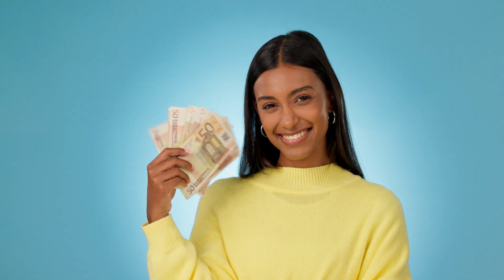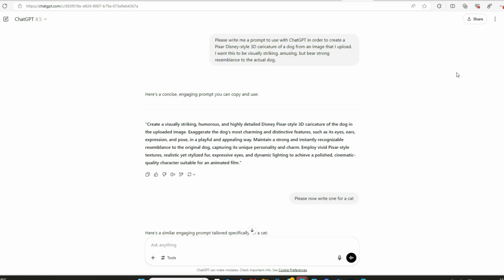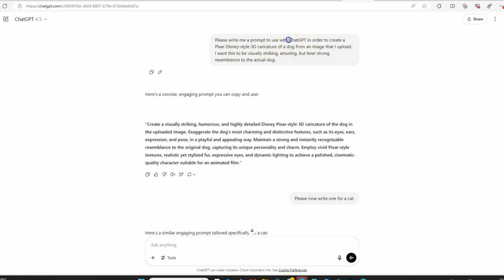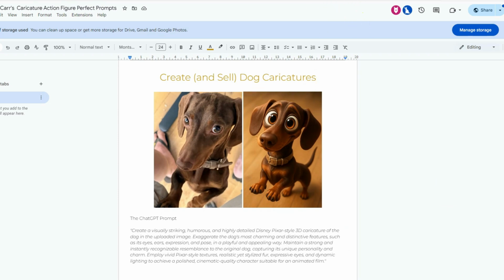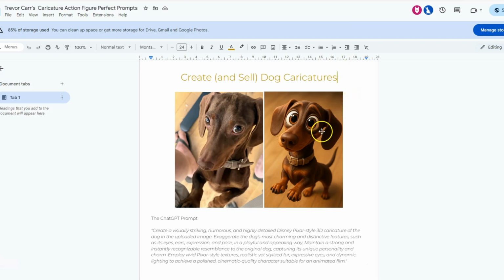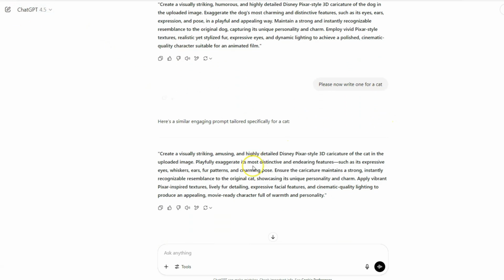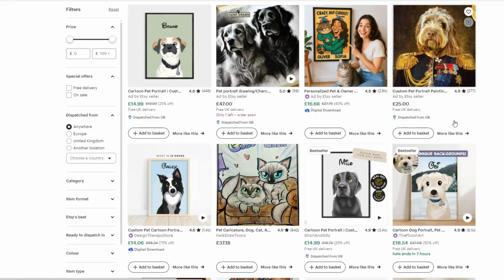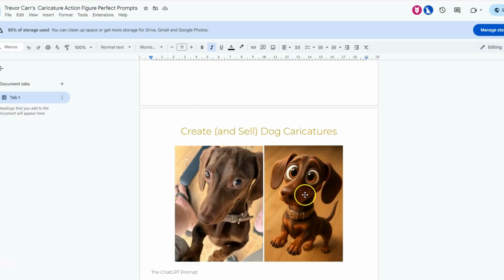How to Make Money With ChatGPT Creating 3d Pet Dog and Cat Caricatures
Turn Your Pets Into AI Caricatures in Minutes and Make Money! AI Free ChatGPT Tutorial Cats, Dogs

In 5 minutes you'll discover how how to turn any pet or animal image into a 3d Disney Pixar style caricature, and how you can make money doing it, as a perfect little side hustle!

✨👉 ACCESS MY FREE TRAINING "How to Create & Sell Digital Products With the Help of Free AI Tools

🎥 How to Create Disney Pixar-Style 3D Pet Caricatures (Dog & Cat Examples + FREE Prompts!) 🐶🐱

Want to turn your dog, cat, or any pet into a stunning Pixar-style 3D caricature? In this video, I’ll walk you through exactly how to do it — using AI tools like ChatGPT 4.5 and 4.0.

✅ I’ll show you how I transformed a simple photo of my dog and my cat into adorable, professional-looking cartoon characters that look straight out of a Disney movie.

👉 PLUS: I’m giving you FREE access to my exclusive Prompt & Training Doc, packed with:

Pet caricature prompts
Action figure prompts
Birthday card designs
And more!

💸 BONUS: I also show you how to make money with these Pixar-style pet caricatures by selling them as digital downloads on Etsy and similar platforms — no physical product needed!

🔥 Trending Search Alert: "Dog caricature" searches are UP 900%! This is a growing niche — perfect for a fun side hustle or creative business idea.

🔥 Don’t forget to:
💬 Drop a comment with your own AI caricature or link—I’d love to see it!